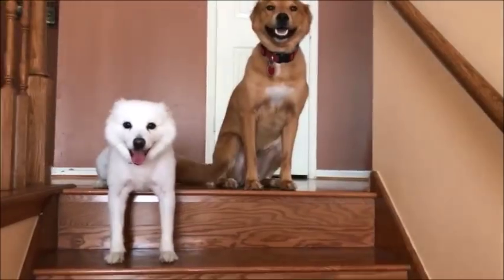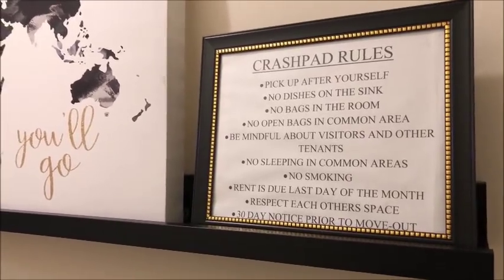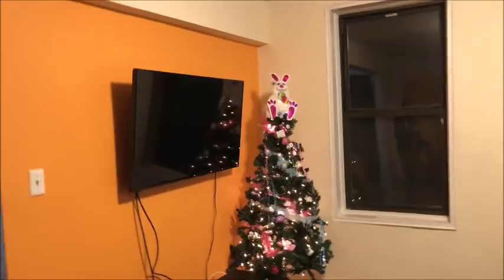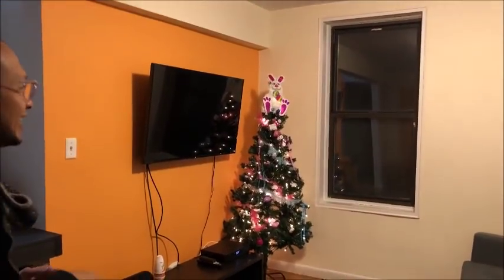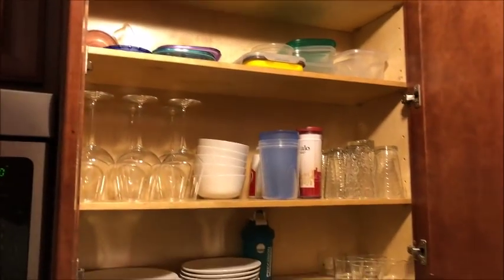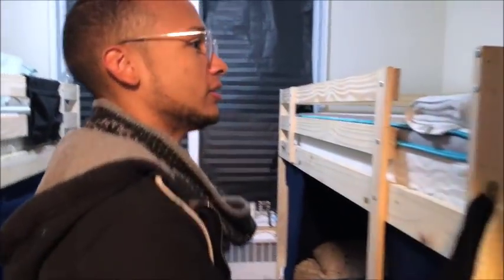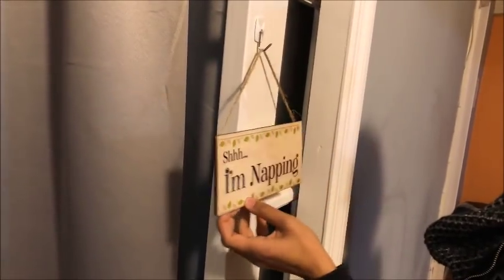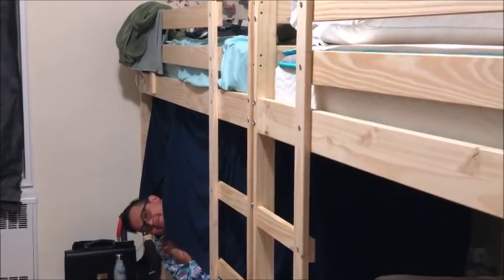FLIGHT ATTENDANT CRASHPAD TOUR !!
Hey  guys! I finally had the opportunity to do a crashpad video. This has been highly requested and I aim to please.

:: ABOUT ME ::

Name: Alexia
Age :29
Home: Houston, Texas Baby
Occupation : Texas Realtor & Inflight Crewmember
Inflight Crewmember Base: JFK

I record with my iPhone 7P & edit with iMovie ... I'll upgrade one day

** All Views and Opinions expressed are my own, and DO NOT represent my employer **